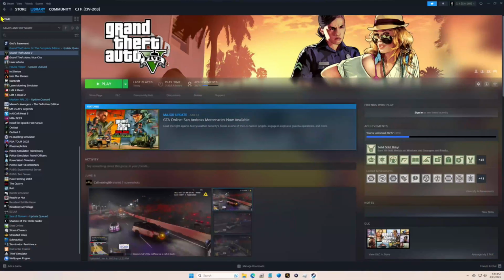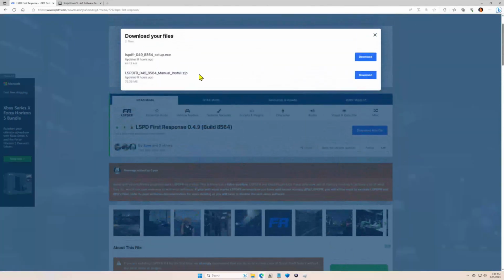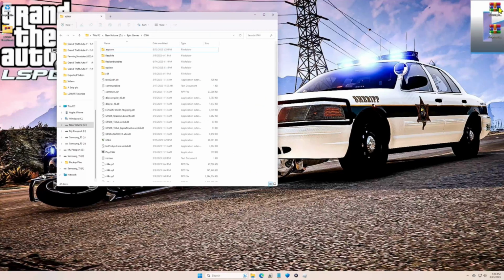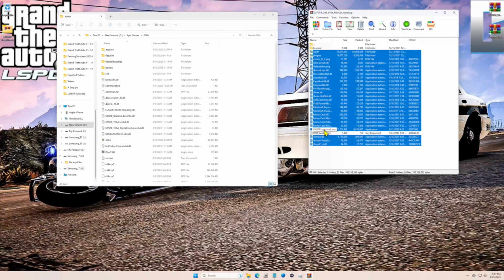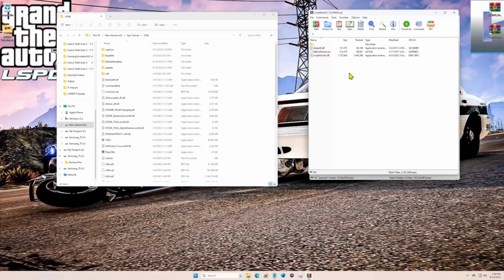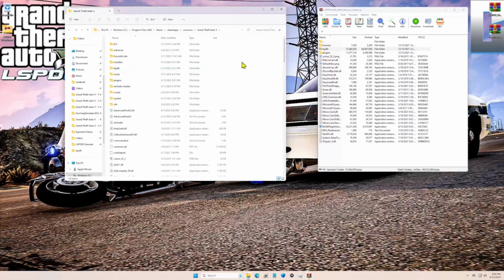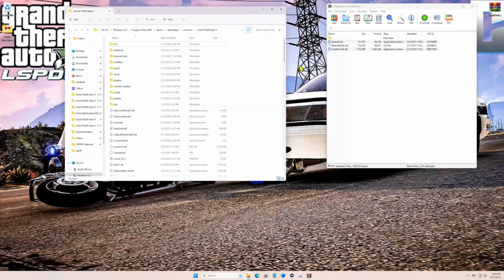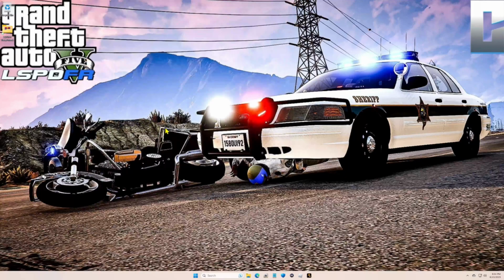Everything Updated! | Get Back On Patrol! | 2944!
The Criminal Justice Discord Instagram thats ran by my very own discord crew and team! Come show the team some love where they share clips of my vids, live streams, and information about our amazing Discord and support team that I promise you'll find helpful as well as entertaining! Come see what they post next!!

Amazon Wishlist!

Member Docs! ✅